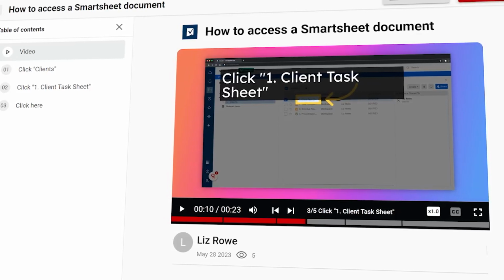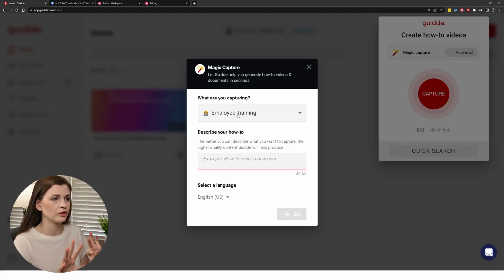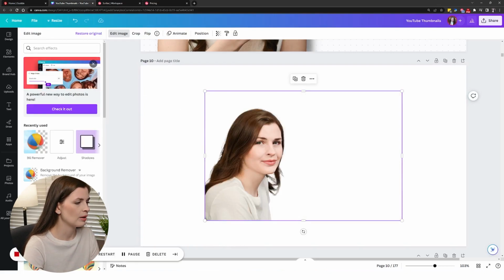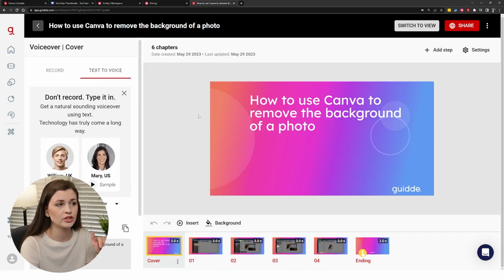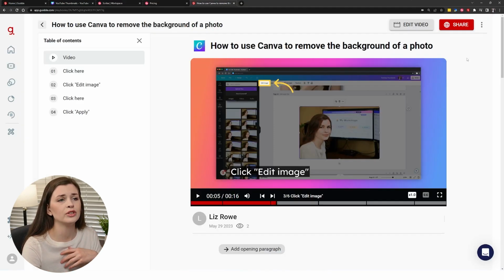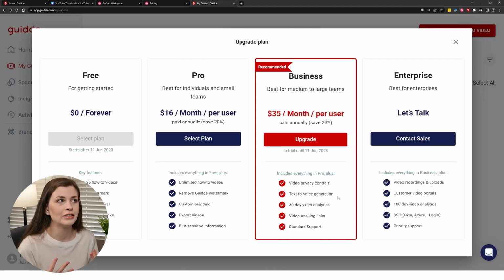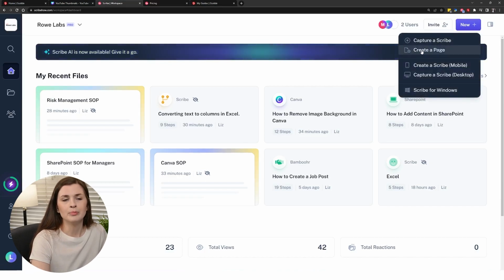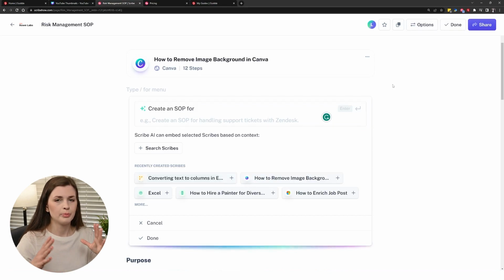🤖 Guidde: Use AI to Automatically Create Training Manuals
🎬 VIDEO CONTENT:
00:00 - Intro
00:41 - Guidde Interface
06:25 - Pricing
07:54 - Competitors